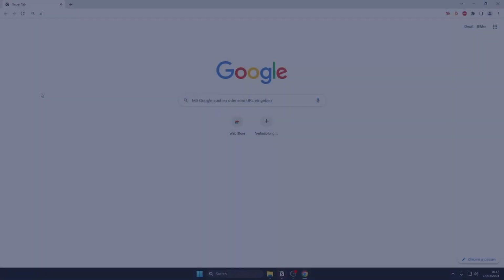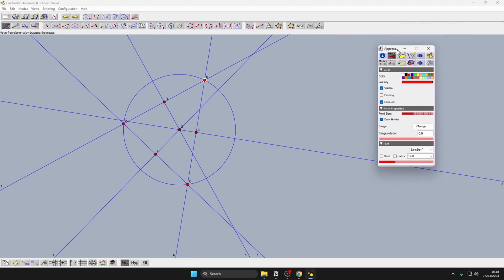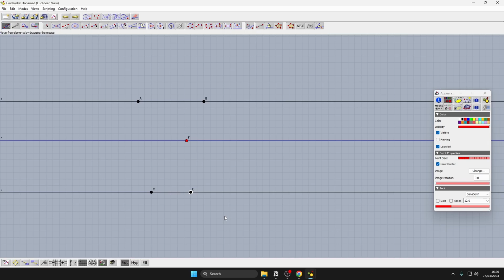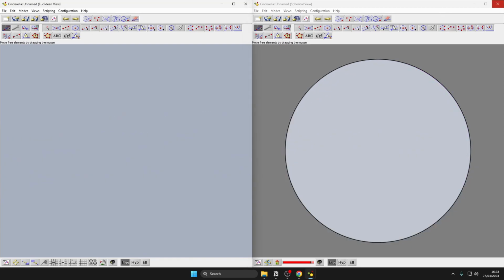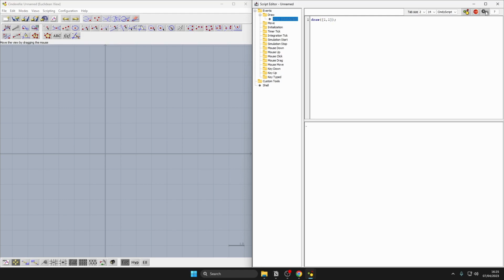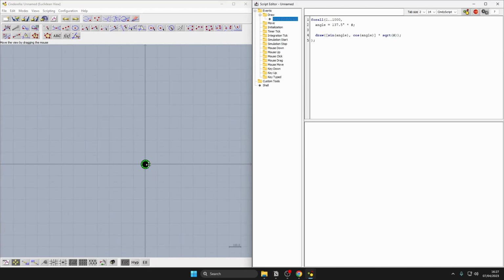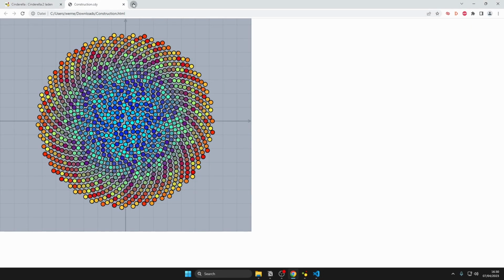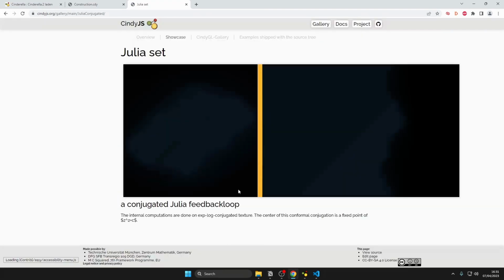1000 Subscribers Special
I can't produce videos as quickly as I would like, and so it's nice to see the channel grow nevertheless.